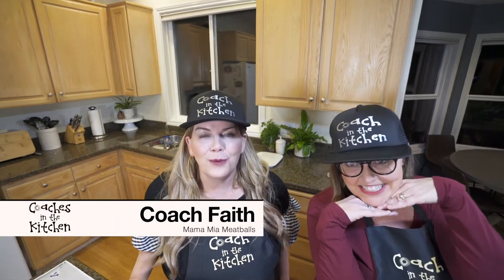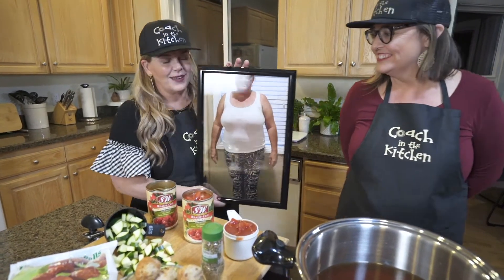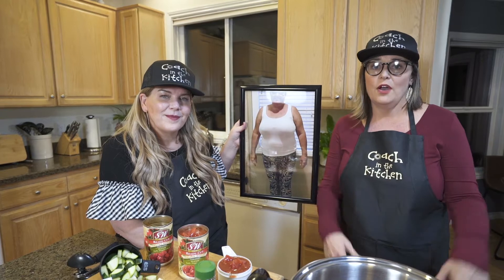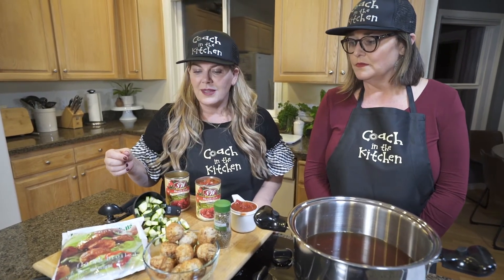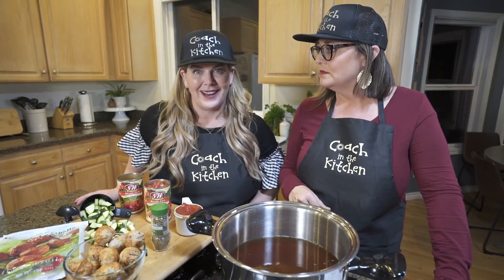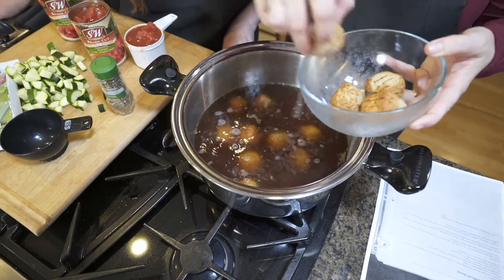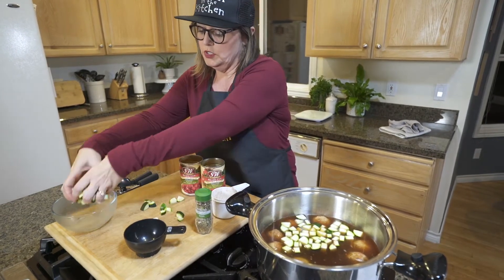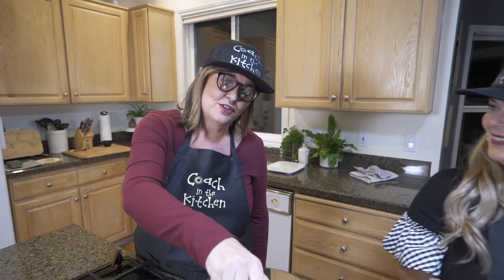Quick, Easy, Hearty Meal for the Family | Mama Mia Meatball Soup with Coach Faith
"Mama Mia Mama Mia!" Coach Faith teaches coach Shannon how to make Mama Mia Meatball soup.

P.S. There might be a duet in this episode...

**Average weight loss on the Optimal Weight 5 & 1 Plan® is 12 pounds. Average fat loss is 10 pounds.**